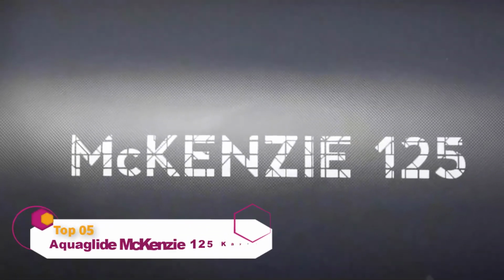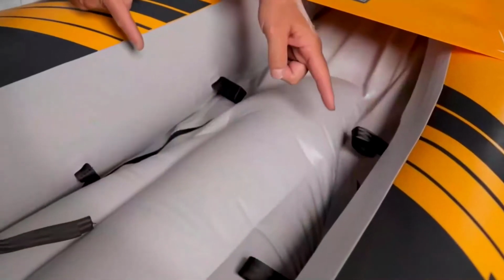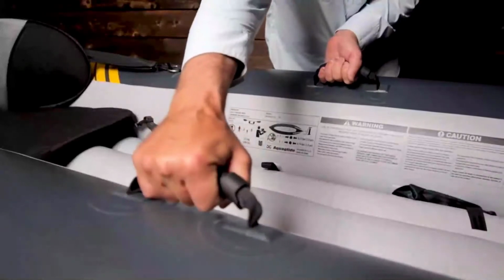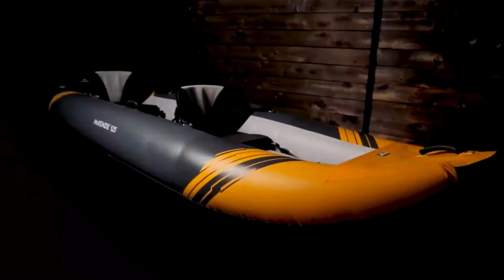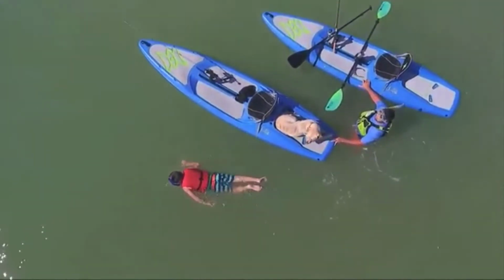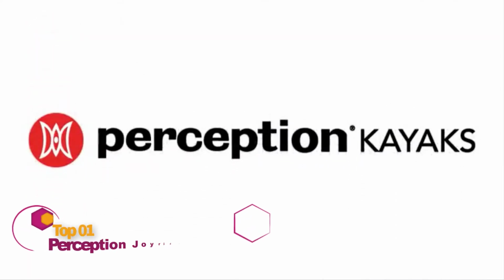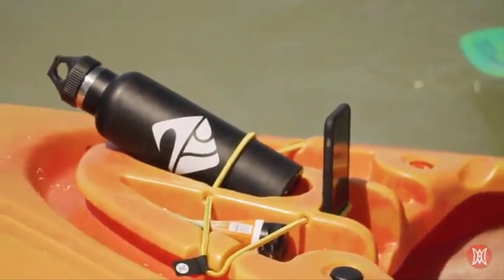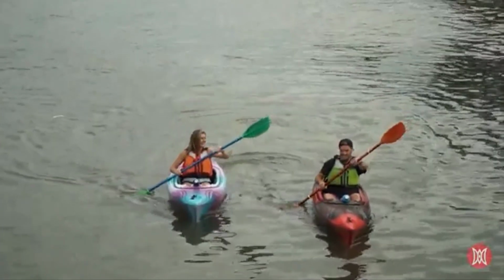Best Whitewater Kayaks 2024 | Top 5 Whitewater Kayaks for Beginners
In this video, we are short listed the top 5 Best Whitewater Kayaks on the market in 2024. We made this list based on our personal opinion.

05. Aquaglide McKenzie 125

04. Perception Hi Life 11

03. Intex Challenger Kayak

02. Intex Excursion Pro Kayak

01. Perception Joyride 10